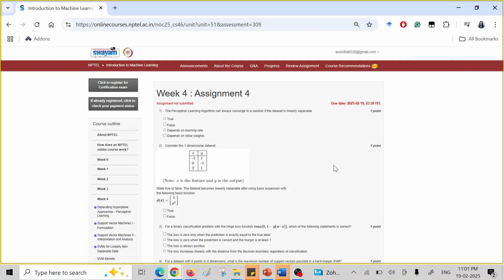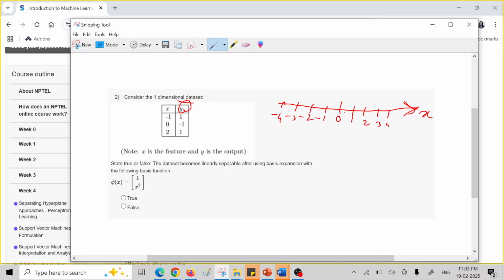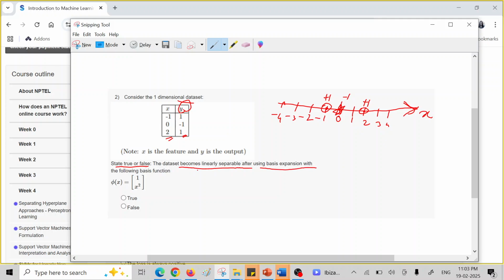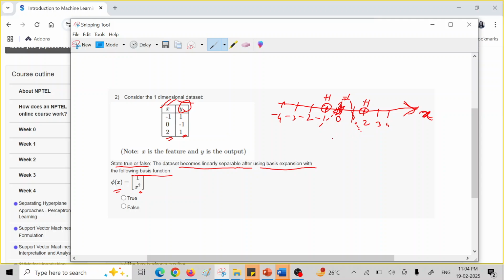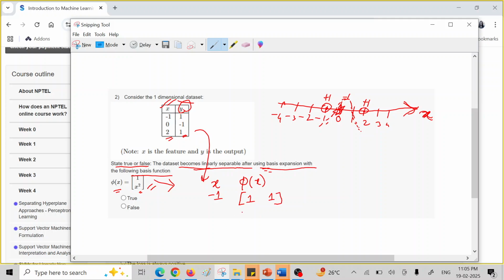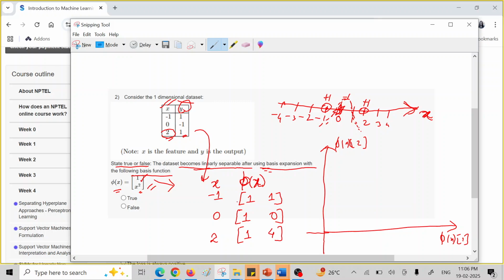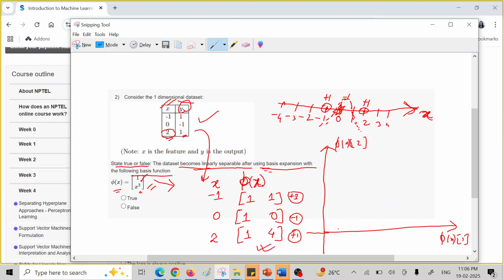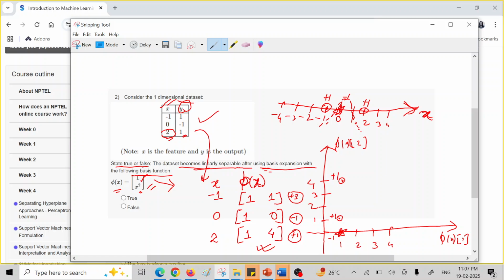NPTEL | Intro to Machine Learning | SVM | Kernel Function | IIT Madras | Week 4 Q2 Ans | Jan-Apr2025